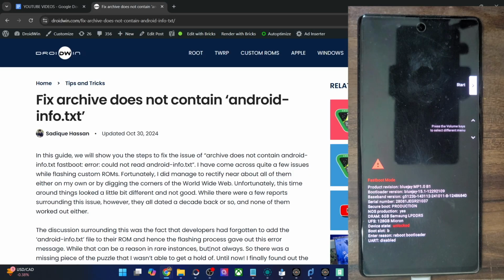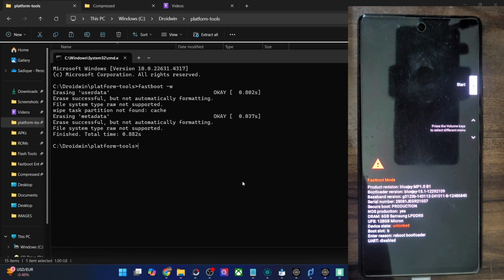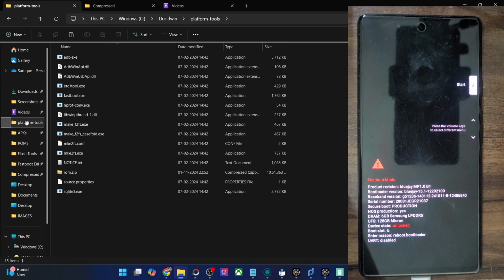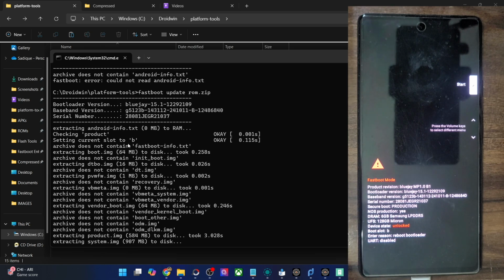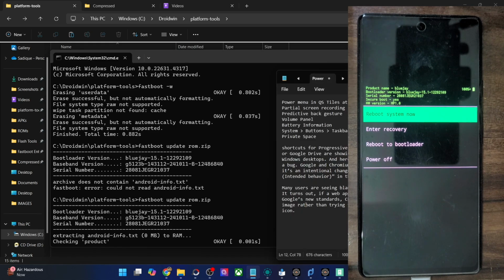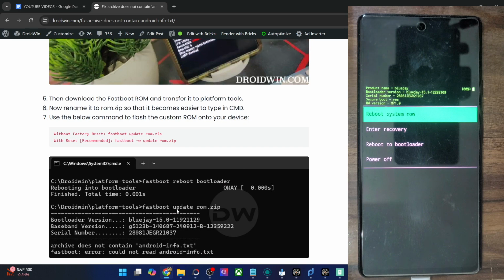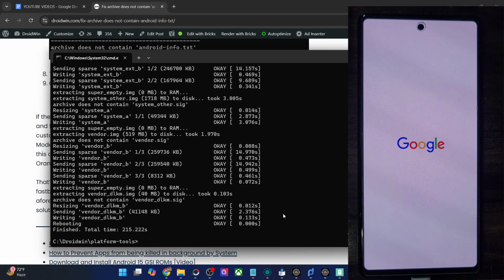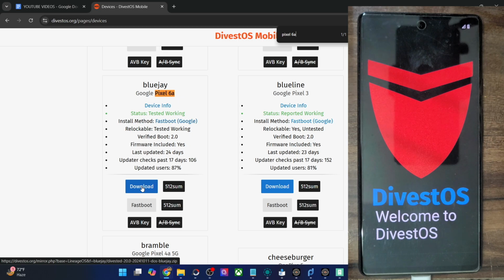Fix "archive does not contain 'android-info.txt' fastboot: error: could not read android-info.txt"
In this video, we will show you the steps to fix the "archive does not contain 'android-info.txt' fastboot: error: could not read android-info.txt" error.